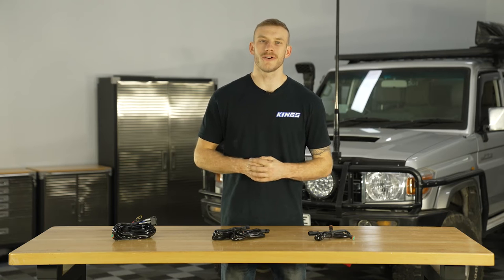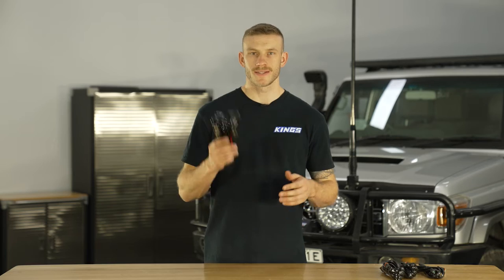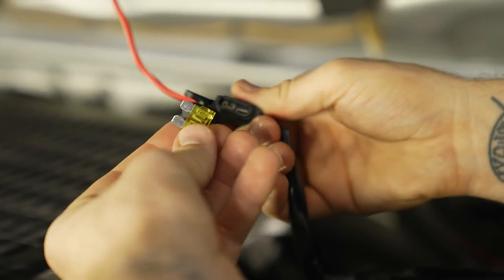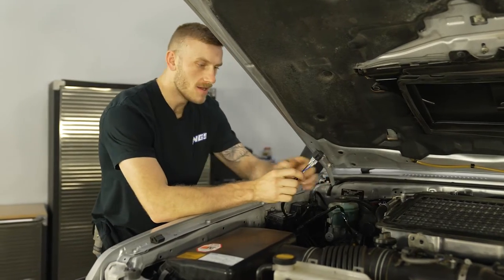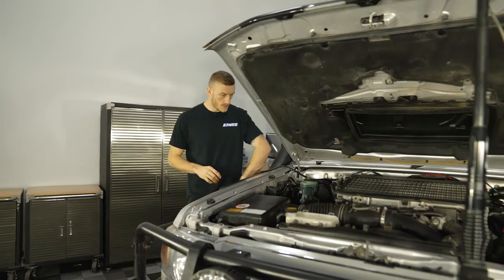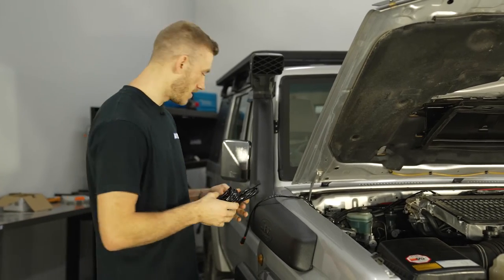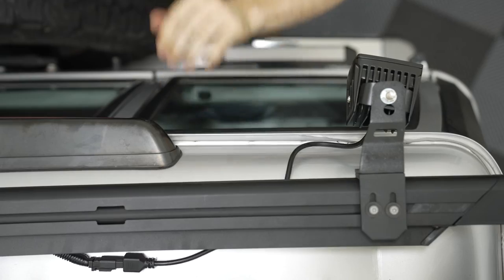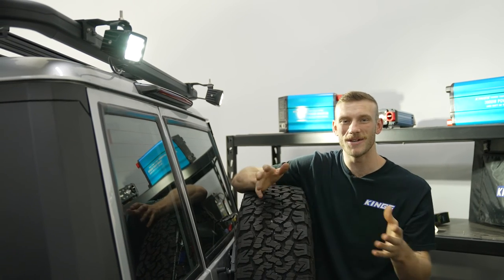Rear Light Wiring Kit Install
► ABOUT US
Adventure Kings is an Australian owned company offering quality 4WD, camping and outdoor products to help you enjoy quality time outdoors. We carry a wide range of products designed to make your 4WD or camping trip that much more enjoyable. Products range from air compressors, awnings, awning tents, camping gear, exhausts, led lights and more!

We have all the right gear you need to keep you out on the tracks for longer at incredibly low prices every day. You can get all your gear at your nearest 4WD Supacentre store or online.